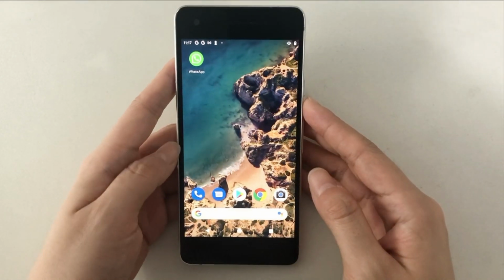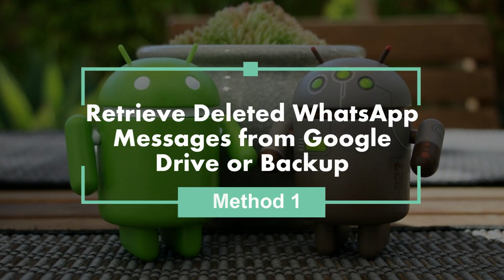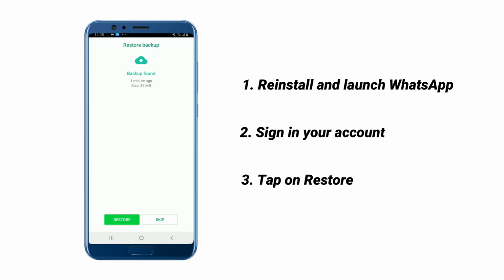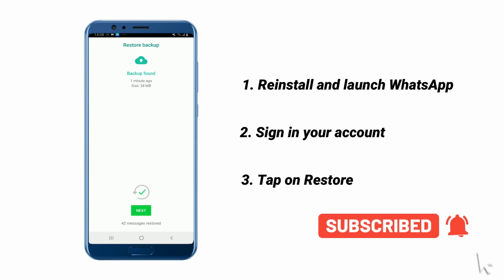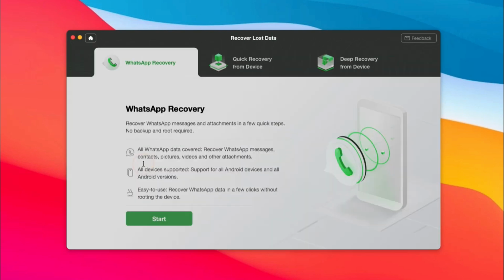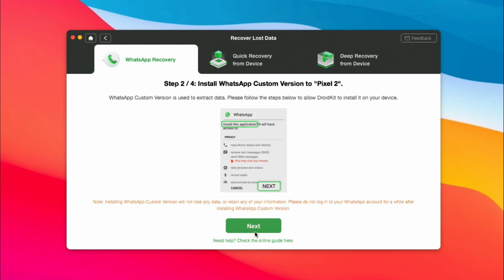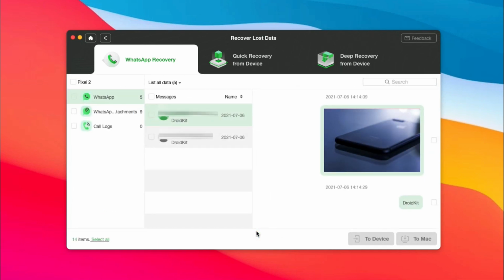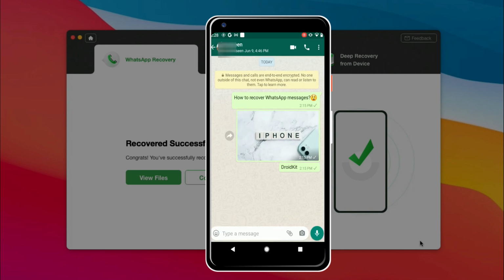[2 Ways] How To Retrieve Deleted WhatsApp Messages on Android 2023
Backing up WhatsApp messages is a good habit. Once you deleted or lost them, you can recover from backup. But some users have no habit of backing up. Is there any way to recover WhatsApp messages without backup? The answer is yes. Check our video, we will show 2 methods to recover deleted WhatsApp messages with or without backup.

00:00 Start
00:17 Method 1. Retrieve Deleted WhatsApp Messages from Google Drive/Backup
01:02 Method 2. Retrieve Deleted WhatsApp Messages Without Backup

Note:
1. If you have a habit of backing up your WhatsApp chats, restore backup should be your first solution.
2. In method 2, you can view and recover deleted WhatsApp data including messages, pictures, video, etc.
Check the article to get more tips to recover deleted WhatsApp messages
Check videos to get more Android tips on our channel: